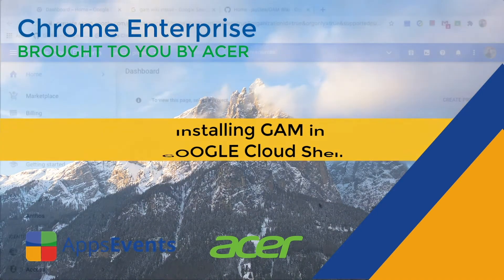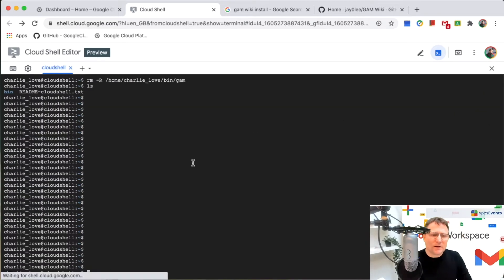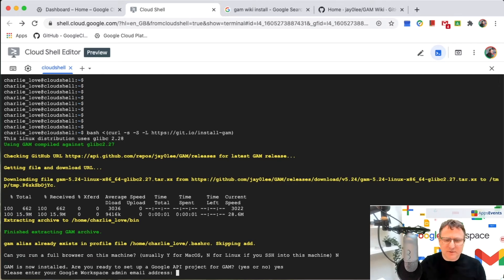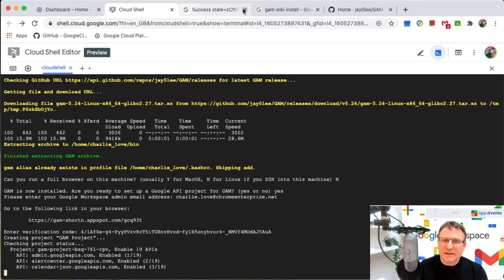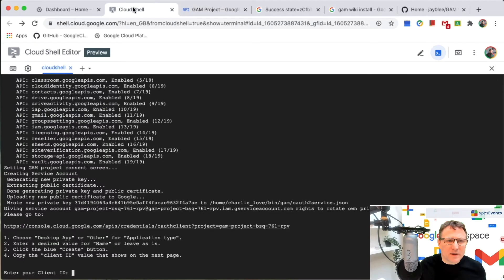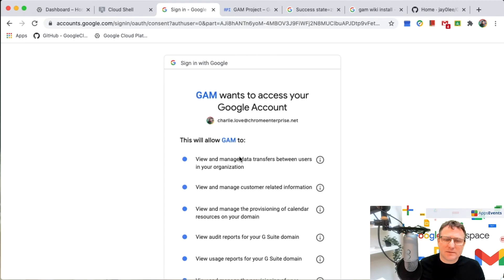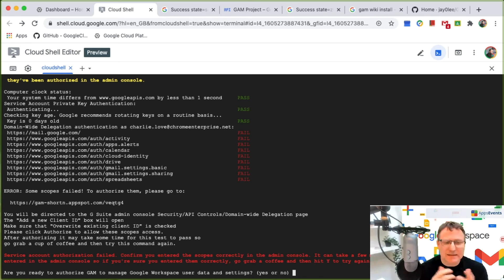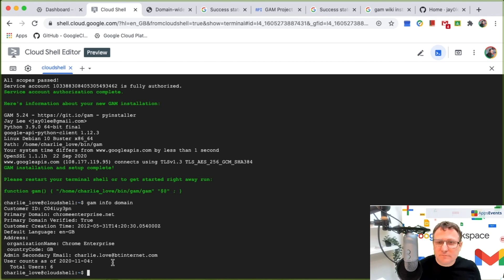G Suite Enterprise Management: Installing GAM in Google Cloud Shell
Welcome to our G Suite Enterprise Management video series with AppsEvents and Acer where we show you how to get started with the G Suite Enterprise management console and the management of your users, resources, data, devices, and services

We will start with some quick overviews and then go over some deeper dives into how to get the very best from G suite. In this video, we are going to show you how to install GAM in Google Cloud Platform.